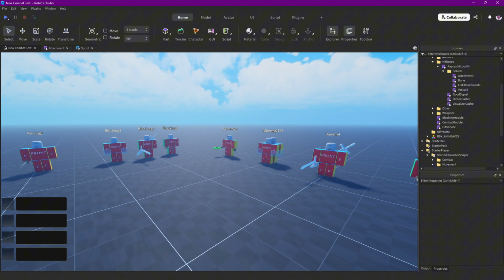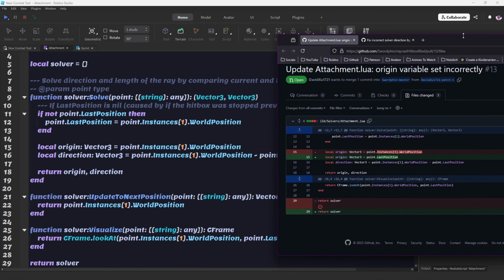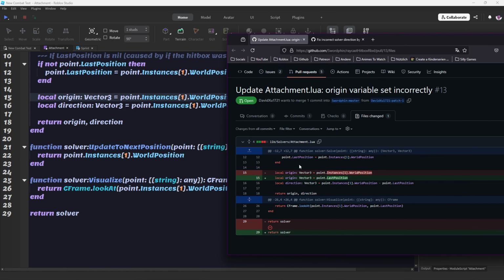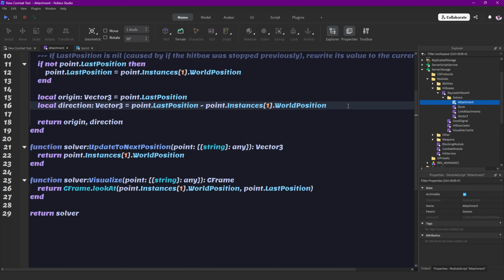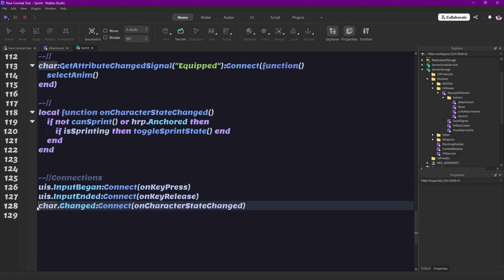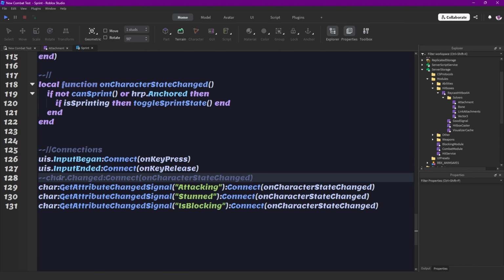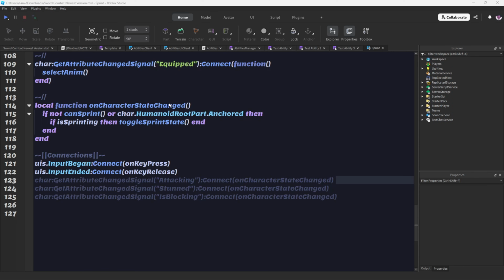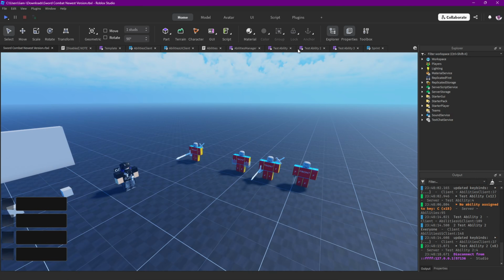Combat Tutorial V2 #33 - Small Fixes & Improvements 2 | Roblox Studio [TUTORIAL]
(If those links someday not work anymore check out my linktree!)

Time Stamps:
0:00 Intro
0:45 Hitbox Fix?
3:21 Sprint "Fix"
4:52 Next Episode Showcase
6:25 Outro